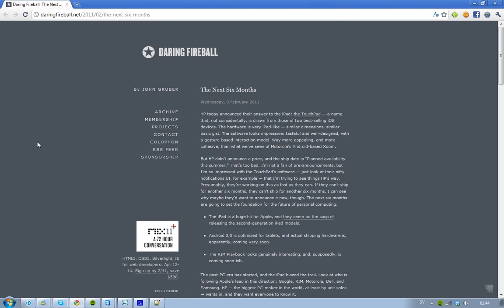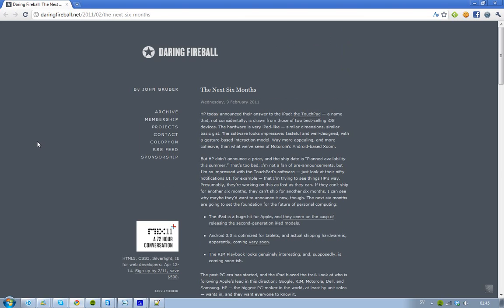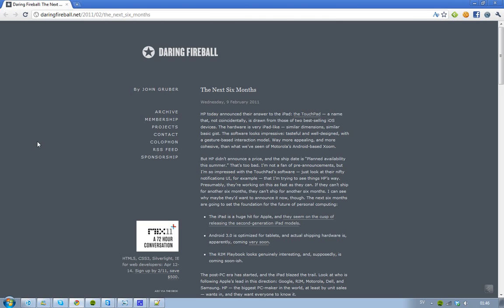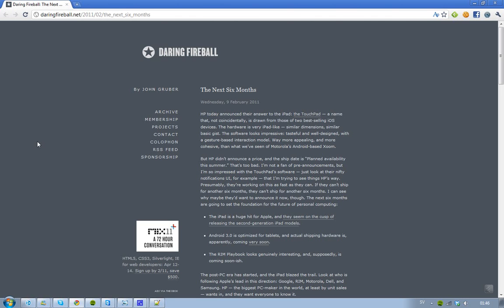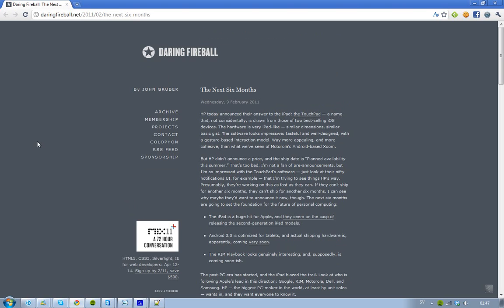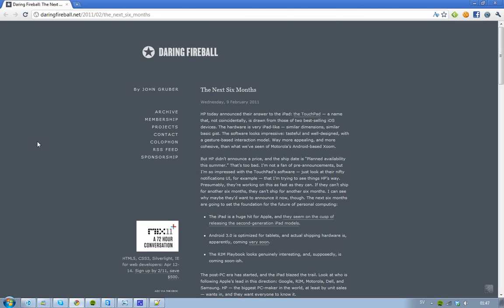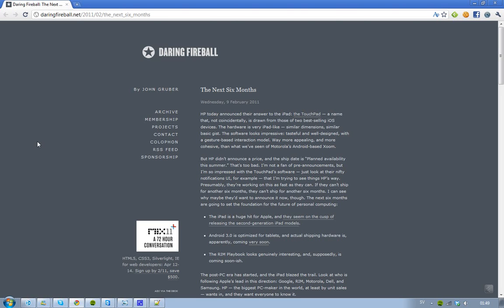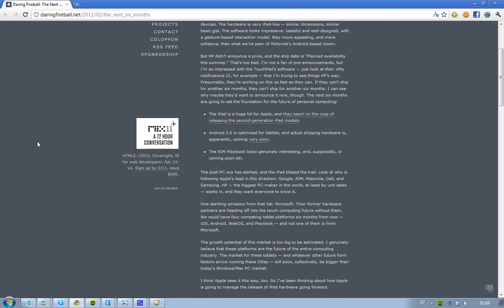iPad 3 Coming September 2011 With iOS 5.1 Along The New iPod Touch 5?